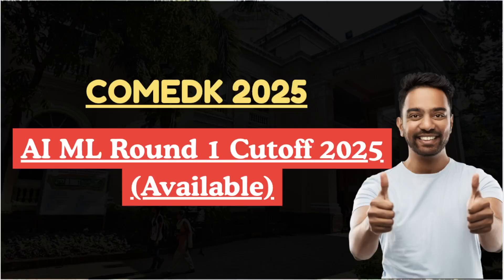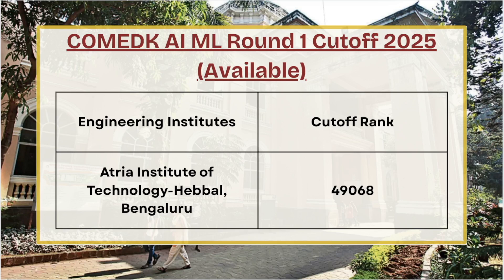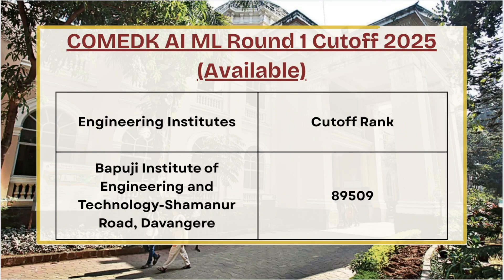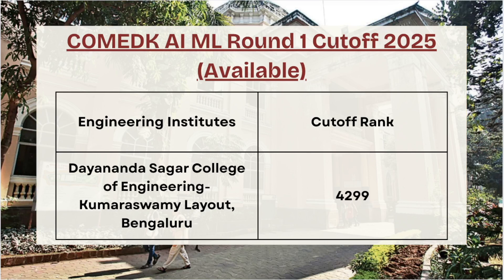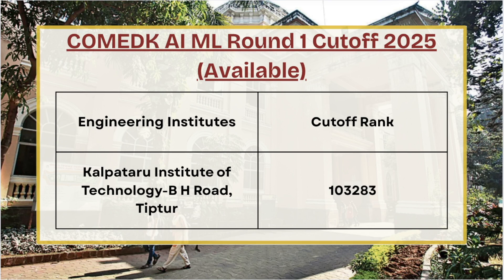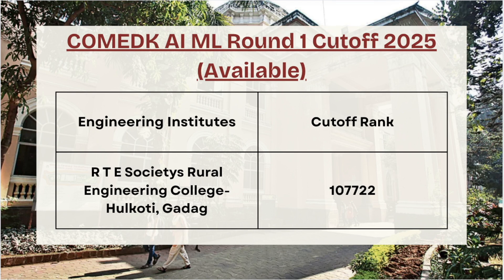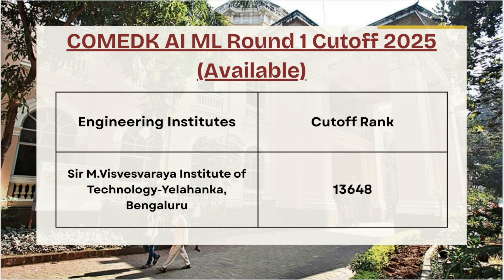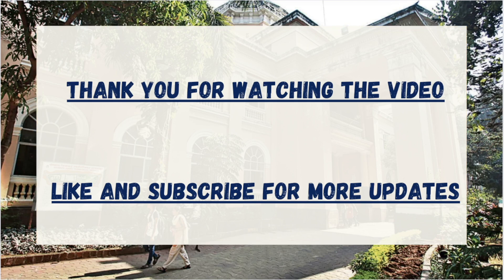COMEDK 2025 AI & ML Round 1 Cutoff (Available) | Top Colleges Wise Closing Ranks & Category Details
The COMEDK 2025 Round 1 cutoff ranks for Artificial Intelligence and Machine Learning (AI & ML) are now officially available! In this detailed video, we bring you the college-wise and branch-wise closing ranks for AI ML under COMEDK counselling 2025.

This video covers:

Top colleges for AI ML through COMEDK – including DSCE, MSRIT, RVITM, BNMIT, and more
Round 1 closing ranks for AI & ML branch across GM, HKR, and category-specific quotas
Comparison with previous year’s cutoffs and insights into cutoff trends
Smart tips for Round 2 choice filling and branch prediction
What ranks are safe for AI ML admission in next rounds

Whether you’re aiming for AI & ML in top COMEDK colleges or planning your preferences for Round 2, this video will give you all the important data and guidance.

COMEDK Round 2 cutoff predictions
Seat allotment analysis
COMEDK top branches & colleges insights